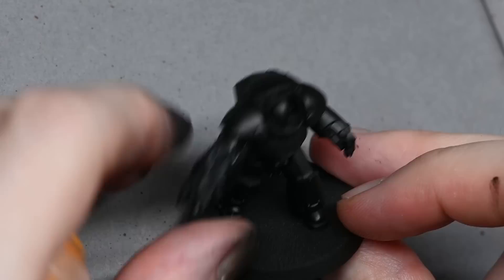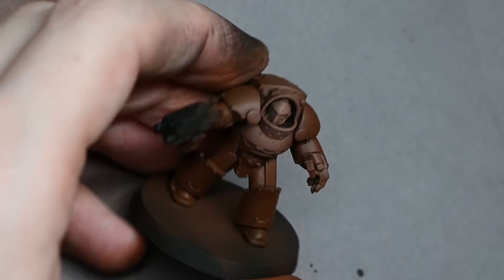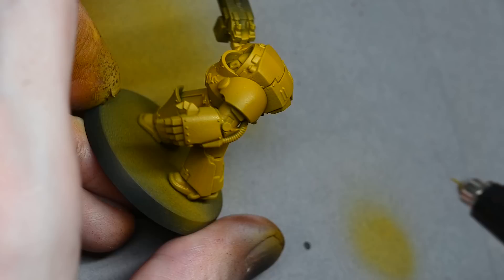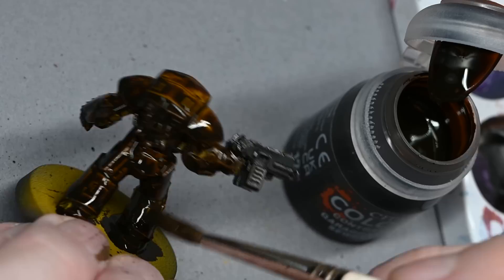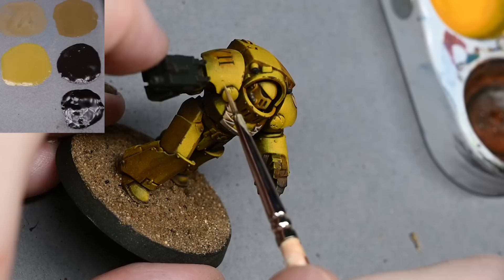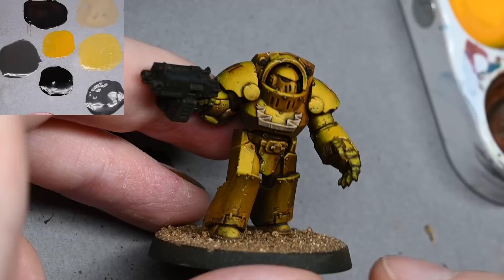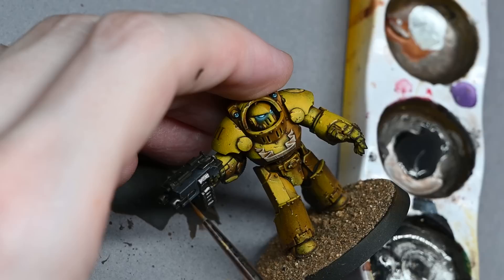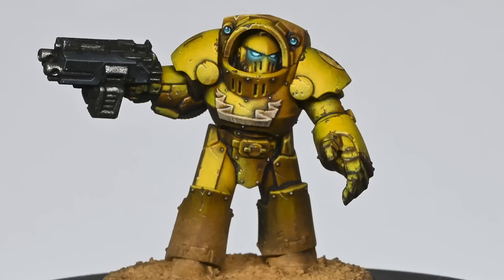New Contrast Paint - Imperial Fist!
This video looks at a couple of the new Contrast paints from Games Workshop and I see if I can paint an Imperial Fist using Imperial Fist paint!

The following paints were used:

Games Workshop: Mournfang Brown, Yriel Yellow,  Sotek Green, Forge World Weathering Powder Dark Sand, Imperial Fist (Contrast), Garaghak's Sewer (Contrast), Contrast Medium, Morghast Bone, Screaming Skull

Vallejo: German Grey, Neutral Grey, Black

Vallejo: Mecha Varnish Gloss, Mecha Varnish Matt, Metal Exhaust Manifold

P3: Morrow White (Any White will do)

Micro Set